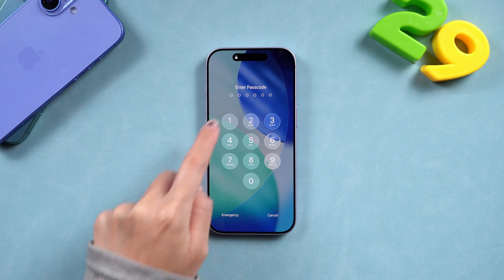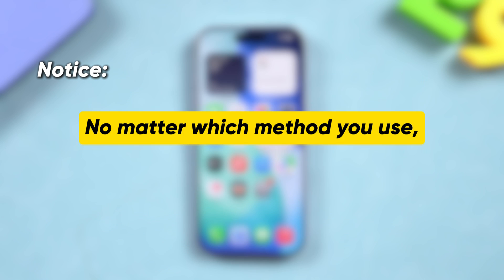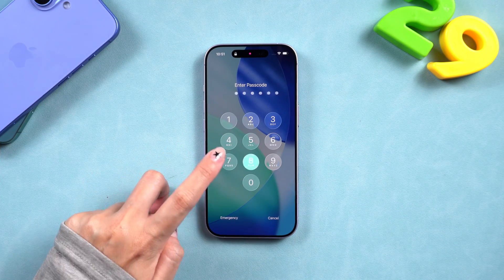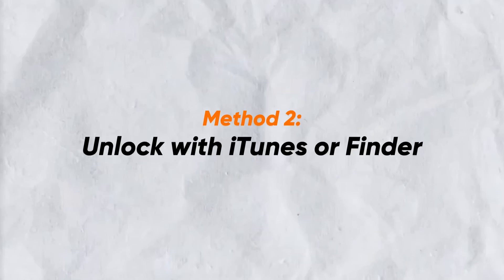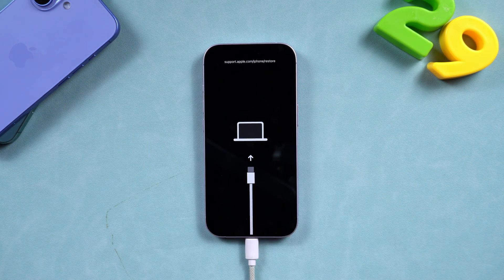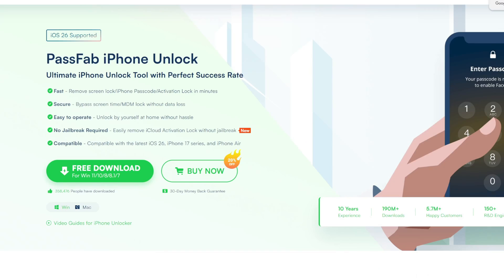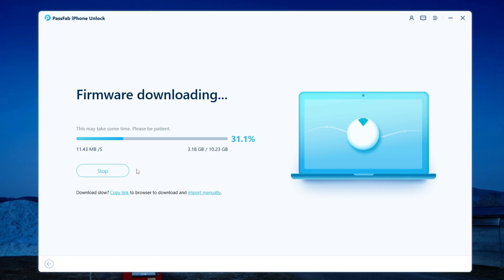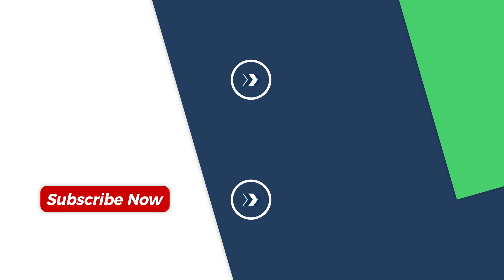How to Unlock iPhone 17 Unavailable | iOS 26 Supported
Locked out of your iPhone 17 and seeing “iPhone Unavailable”? Don’t panic — we’ve got the solution! In this video, we’ll show you three reliable methods to unlock your iPhone 17 running iOS 26, even if you forgot your passcode. We’ll cover everything from Apple’s built-in “Forgot Passcode” option, using iTunes or Finder, to the fastest one — PassFab iPhone Unlock, a professional tool that removes any iPhone lock screen in minutes.

⚠️ Note: All methods will erase your data, but if you have an iCloud or iTunes backup, you can restore everything afterward.

⏰Timestamps:
00:00 Intro
00:40 Method 1: Use the “Forgot Passcode” Option on iPhone
01:21 Method 2: Unlock with iTunes or Finder
01:58 Method 3: Unlock iOS 26 Lock Screen with PassFab iPhone Unlock

📃Related Article:
How to Unlock iPhone 17 Without Passcode Quickly and Safely

📖Related Guide:
How to Use PassFab iPhone Unlocker

⚠ IMPORTANT NOTICE:
2. PassFab iPhone Unlocker will erase all content and settings from the device just like iTunes.
3. You can restore your device from a backup after the unlocking if you have backups stored in iCloud or your computer.
4. PassFab iPhone Unlocker is unable to obtain access to credentials, compromise personal data or cause serious harm to others. Do not try to violate YouTube community guidelines.

Social Media